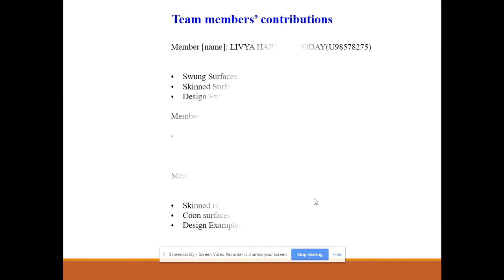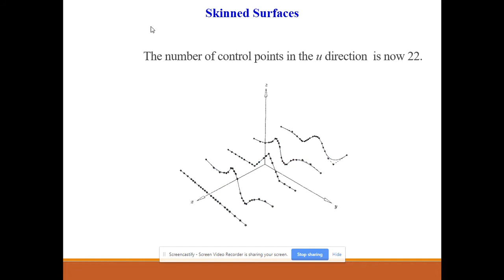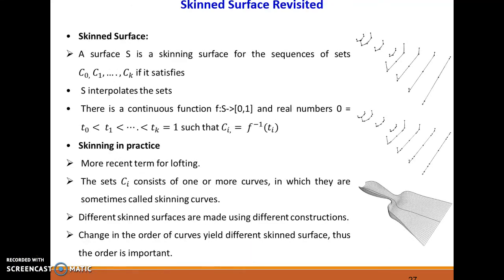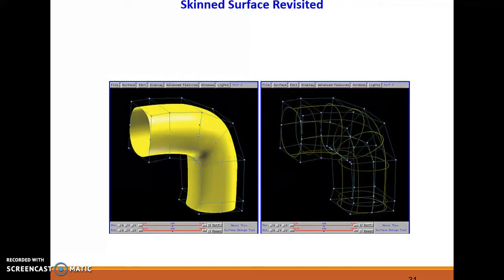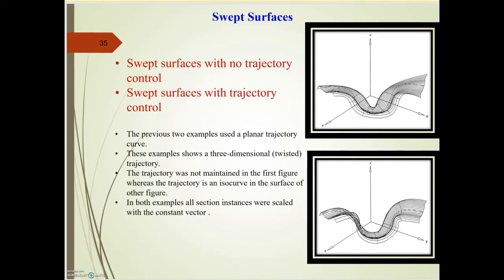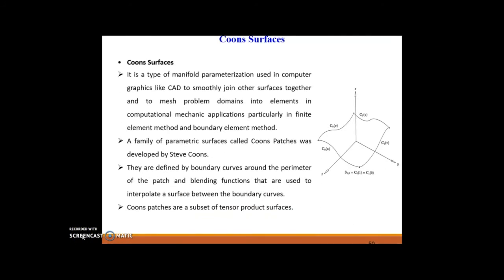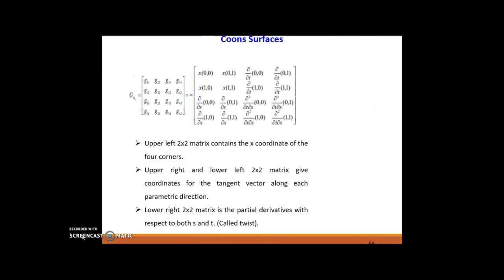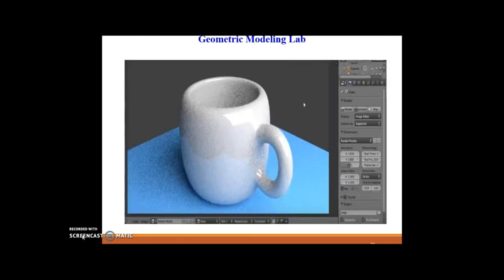Advanced Surface Construction Techniques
CAP 6736 Geometric Modeling.
In this video we are going to discuss about Swung, Skinned, Swept, Gordon and Coons Surfaces